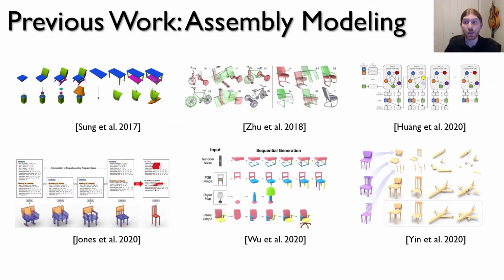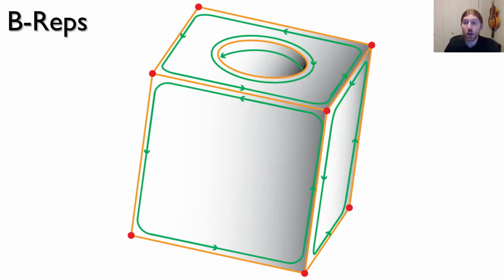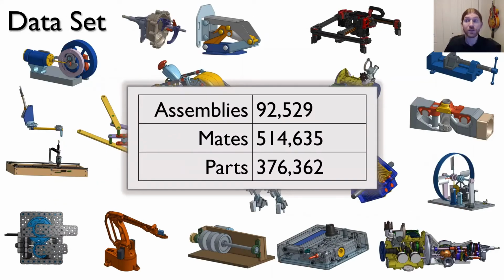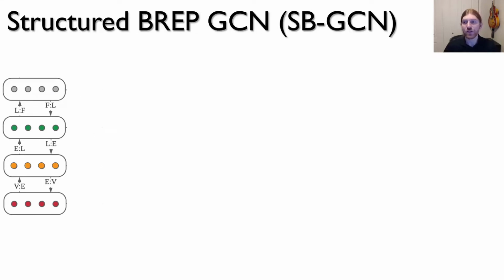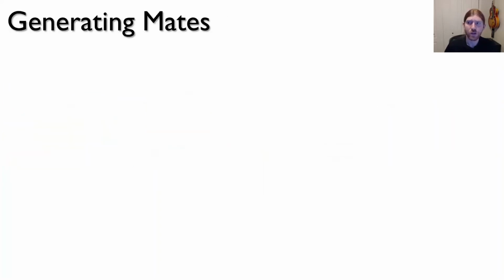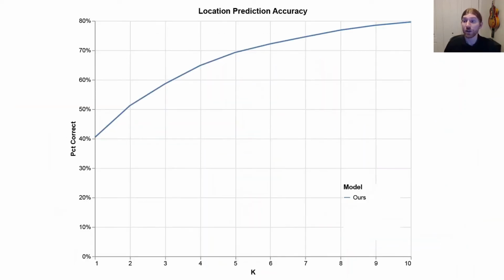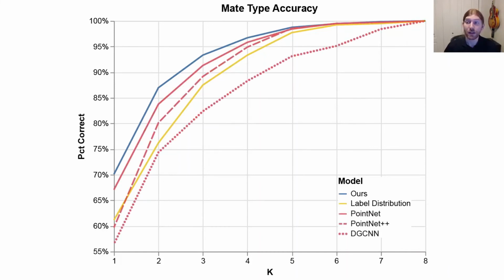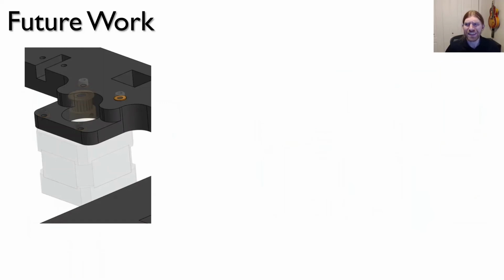[Siggraph Asia 2021] Automate: Dataset and Learning Approach for Automatic Mating of CAD Assemblies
Siggraph Asia 2021 Technical Papers talk for Automate: A Dataset and Learning Approach for the Automatic Mating of CAD Assemblies